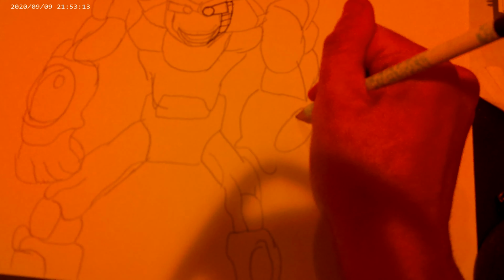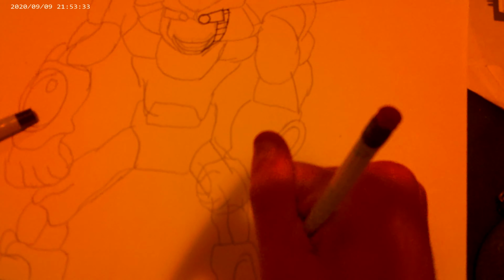how to draw frost charging form